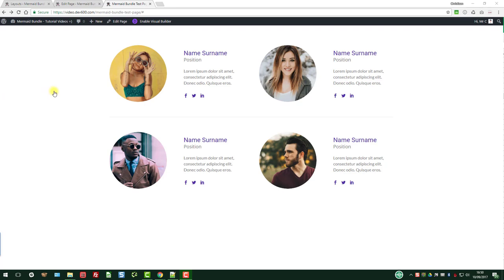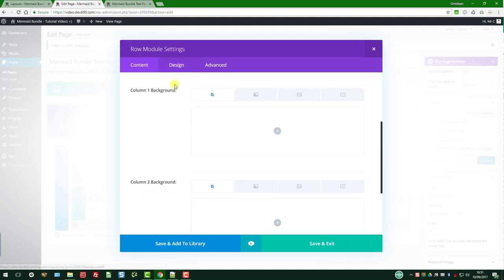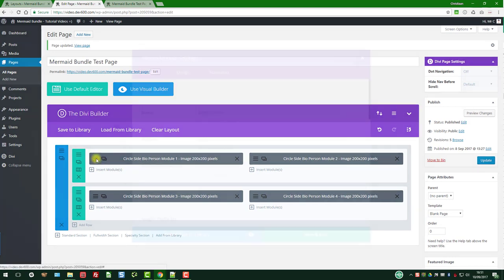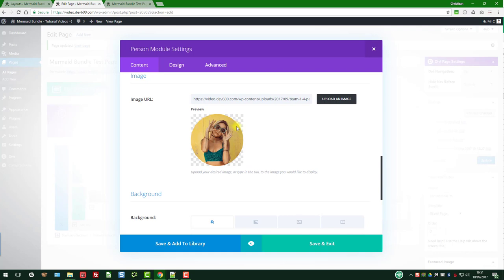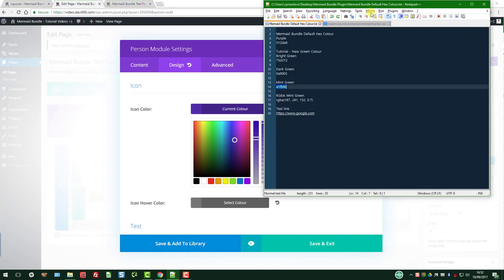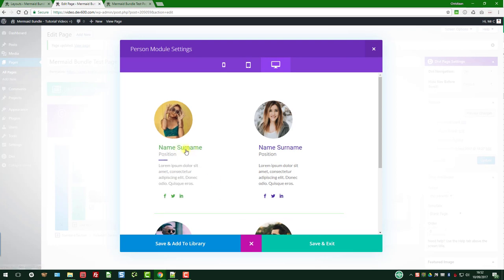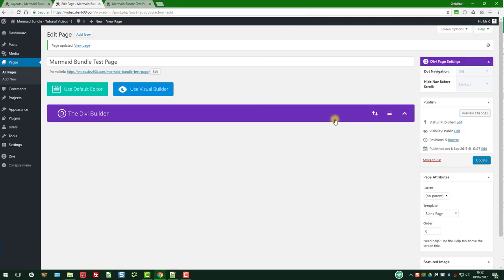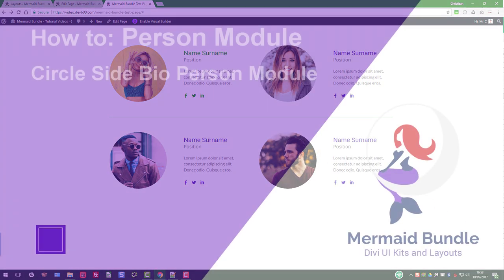How to Modify - Circle Side Bio Person Module - Divi Person Module